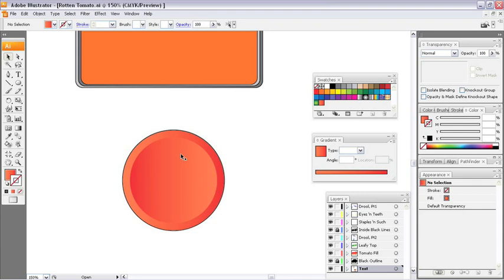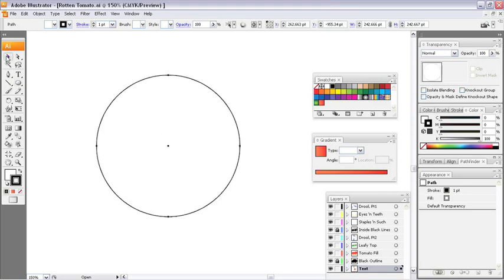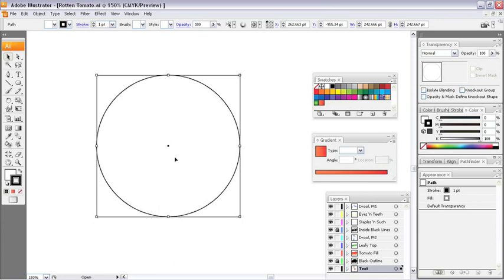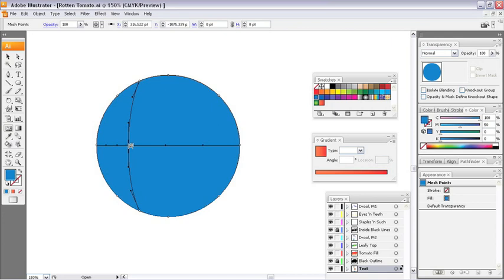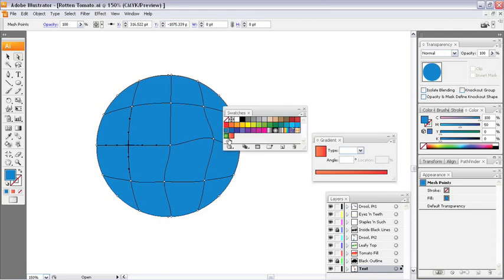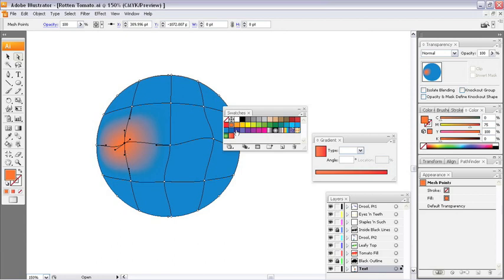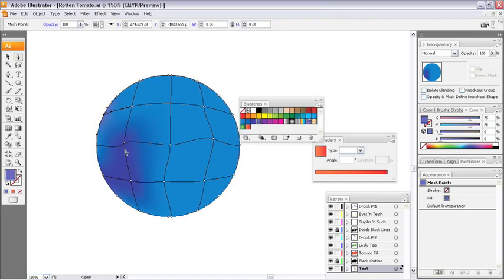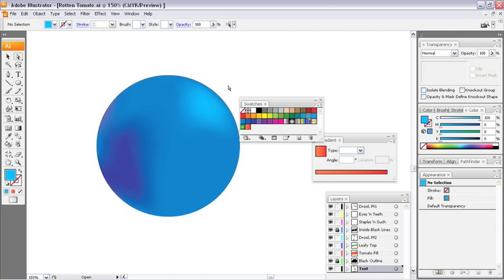CH04- 07 Using A Gradient Mesh